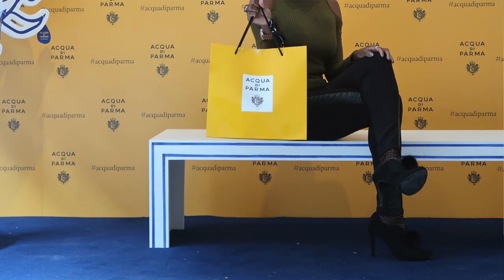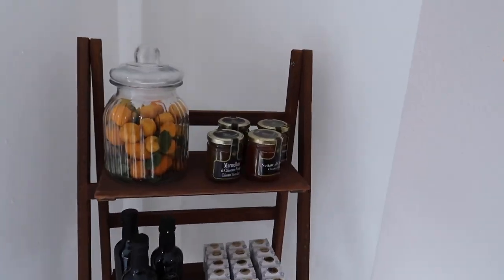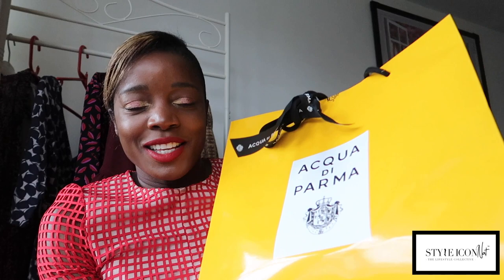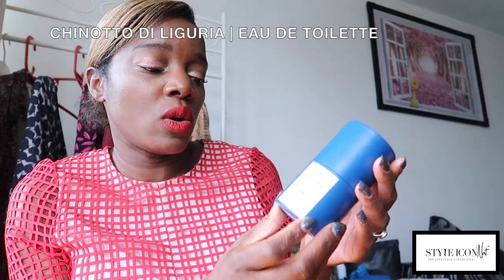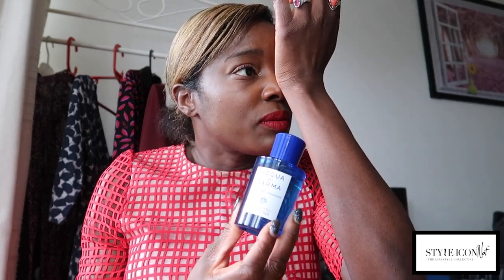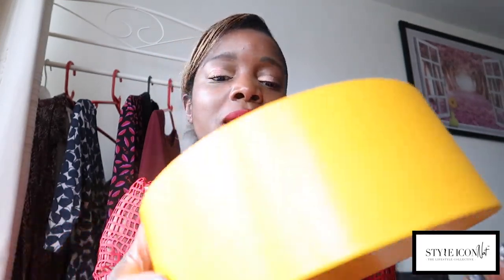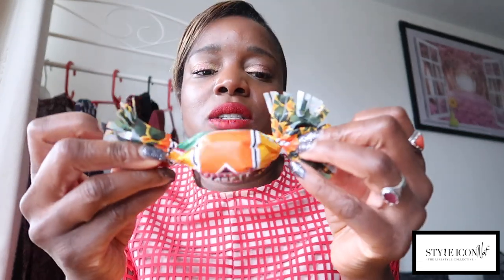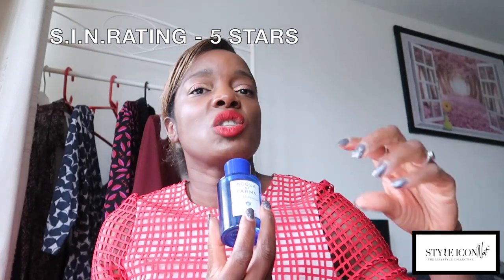BLU MEDITERRANEO UNBOXING - THE LIFESTYLE COLLECTIVE | VLOG 7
Happy Easter Guys,

Thank you Acqua Di Parma for inviting me to the launch of

Digital Direction: Style Icon Nat

Thank you for your continued support guys!

Style Icon Nat x